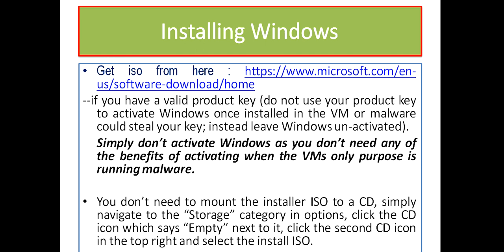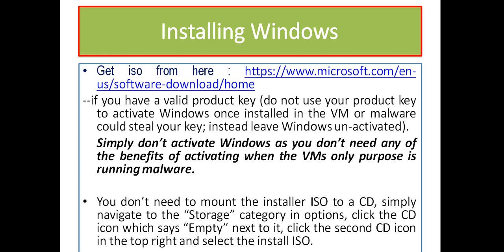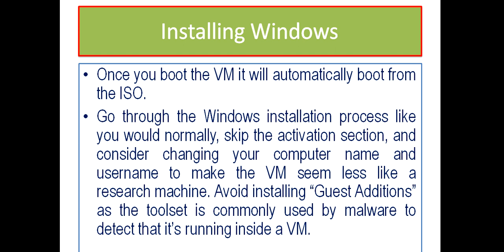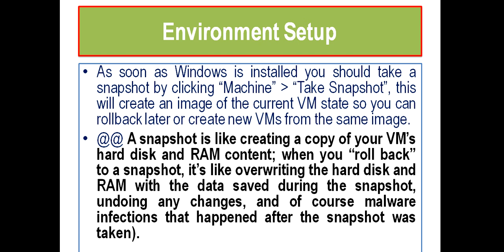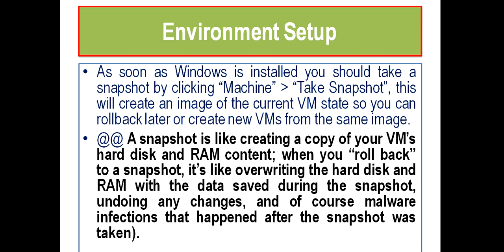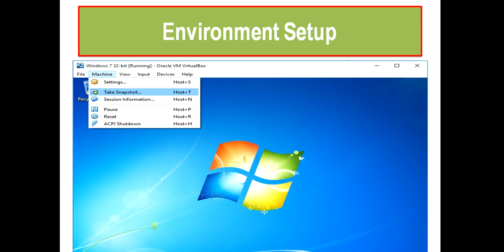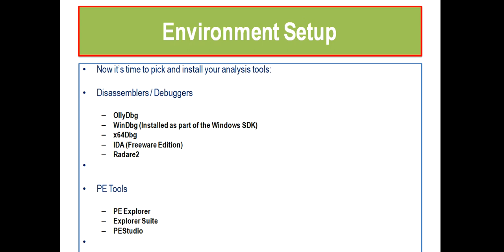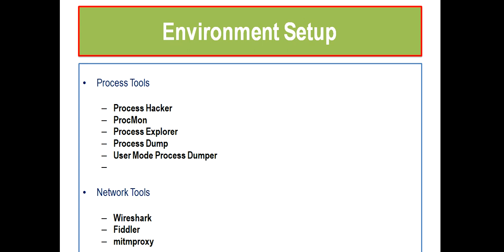Lab Setup for Malware Analysis|Part-3|LECTURE#5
This is the lecture on Lab Setup for Malware Analysis|Part-3|